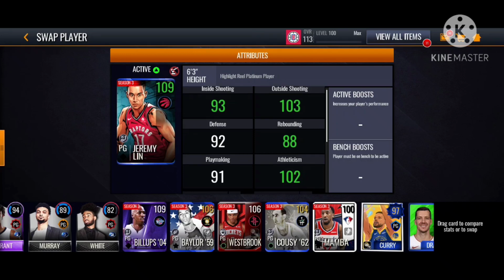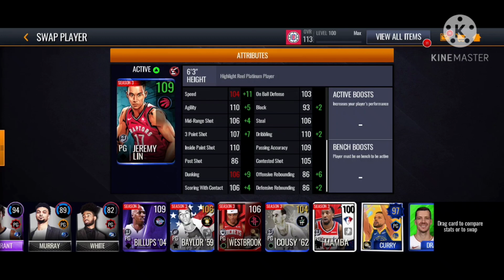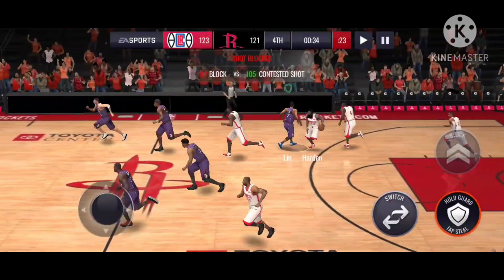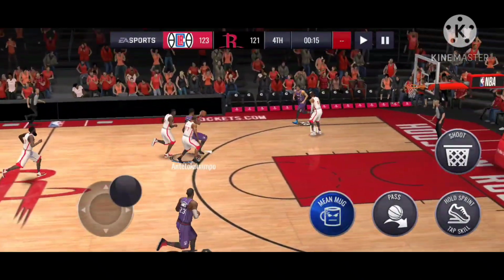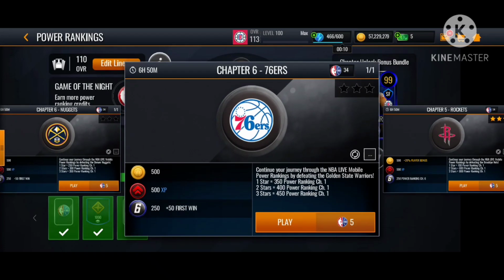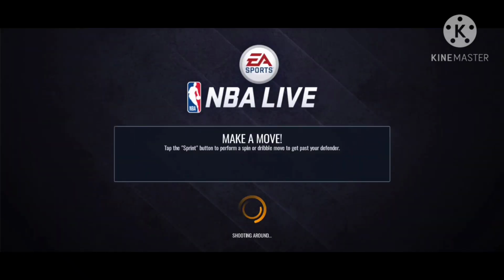YOU PROBABLY DIDN'T SEE THIS DUNKS BEFORE!!!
linsinity

0:00-3:32 .
3:32-